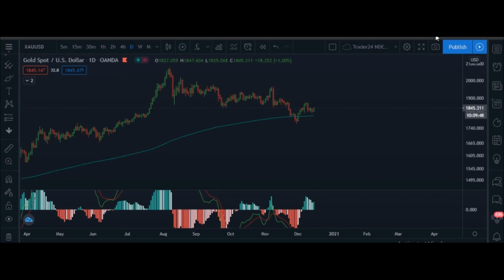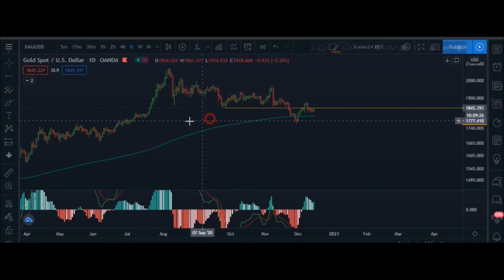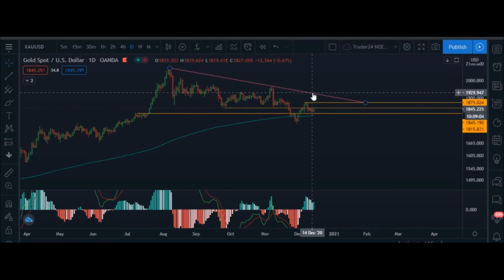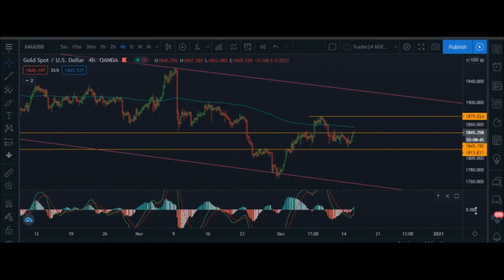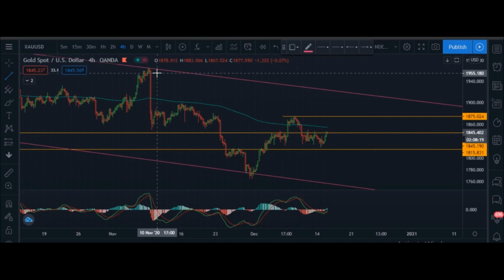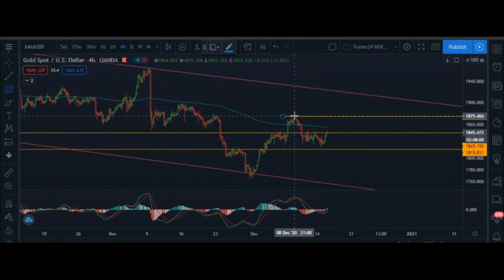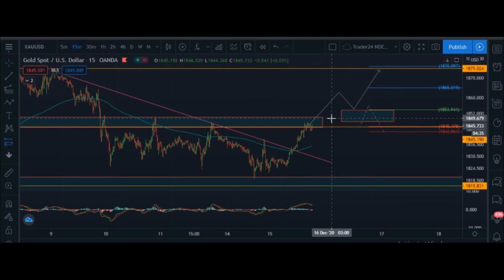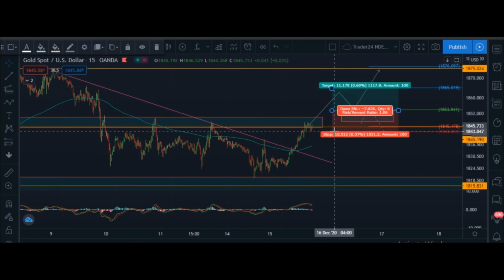How to determine the entry point using the Fibonaci retracement in gold.